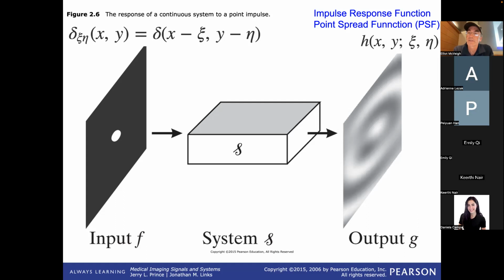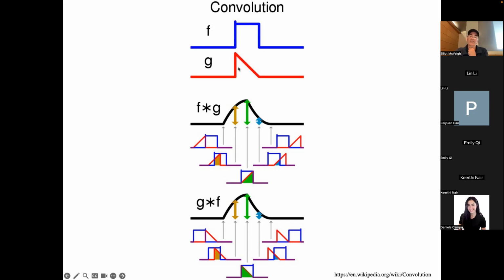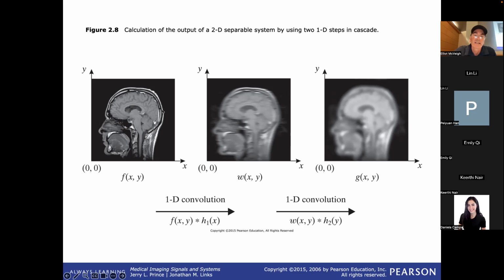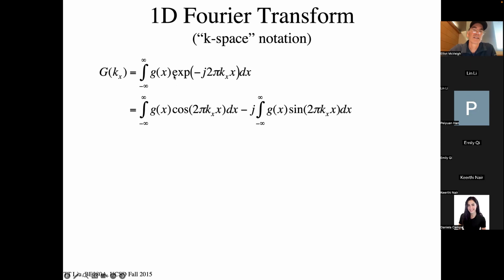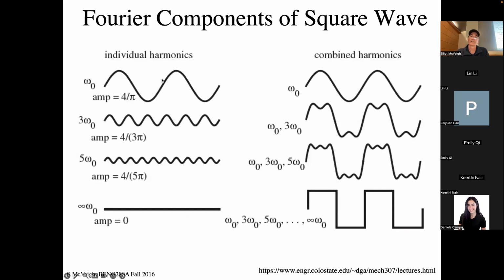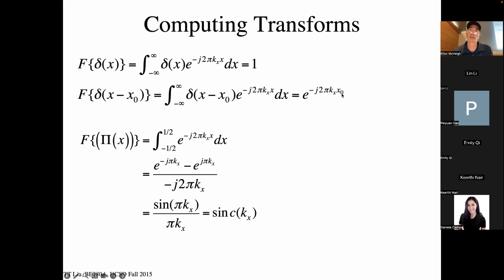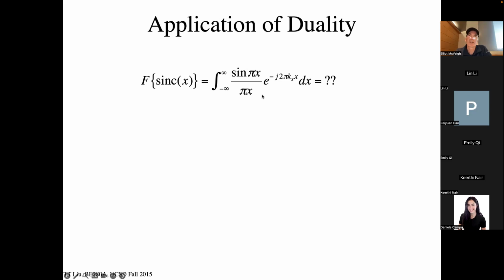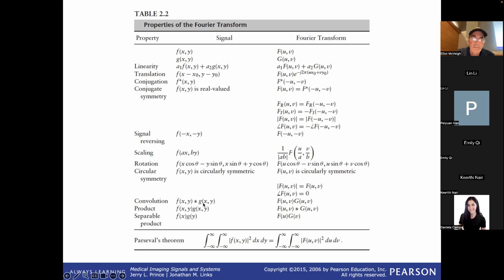BENG280A 23 L04 Signals and Systems Intro2